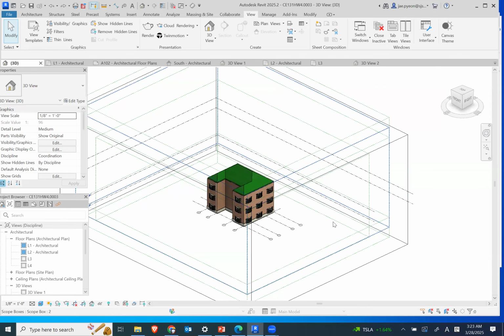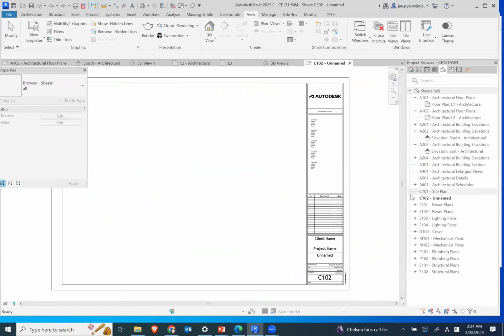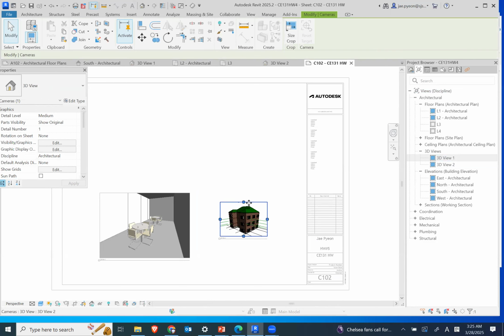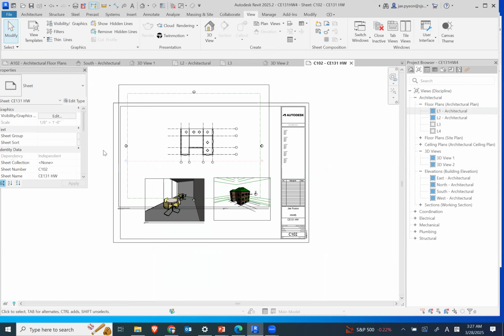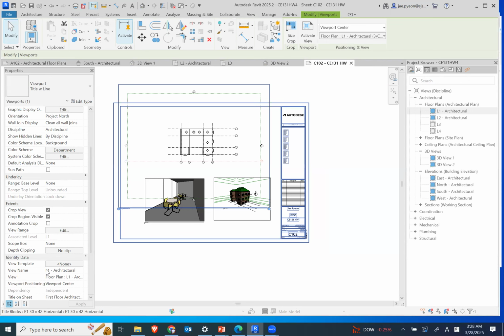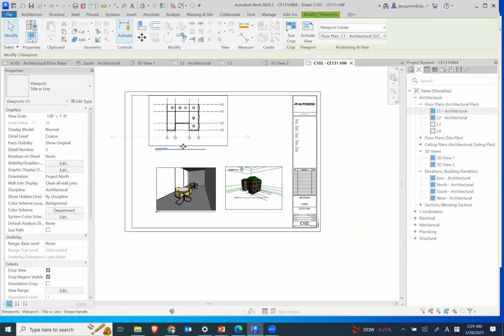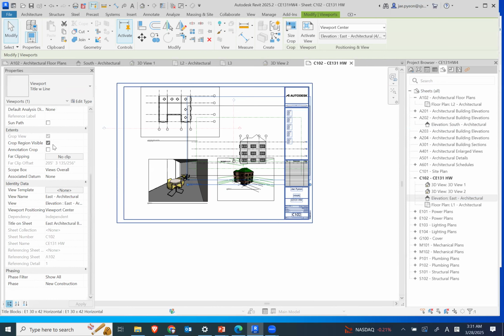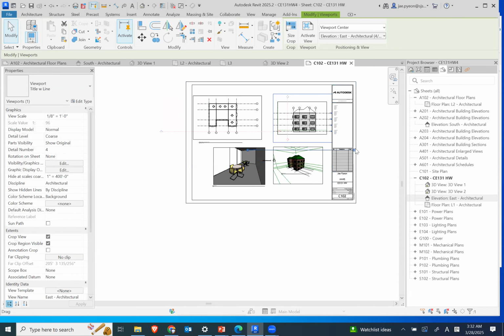Revit Architecture Lecture Part 2